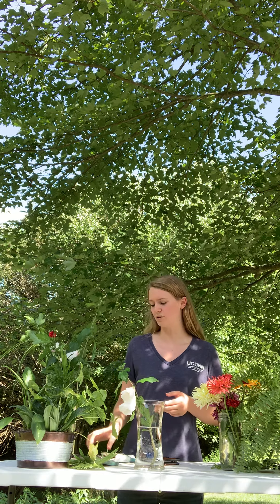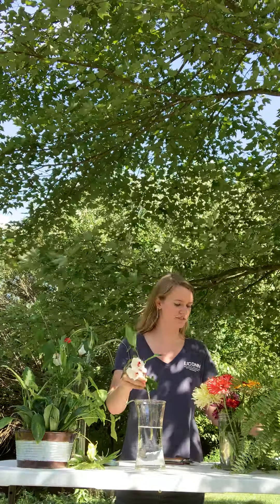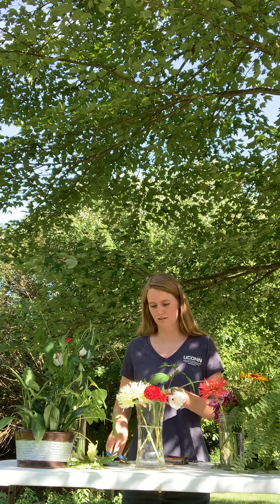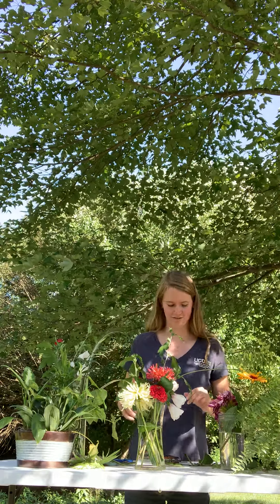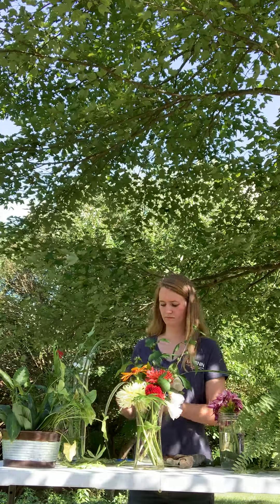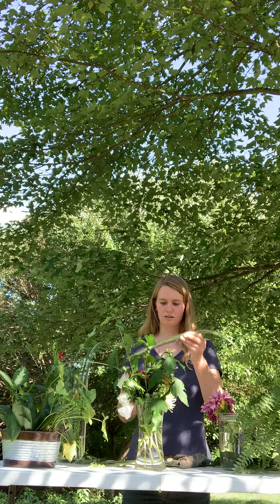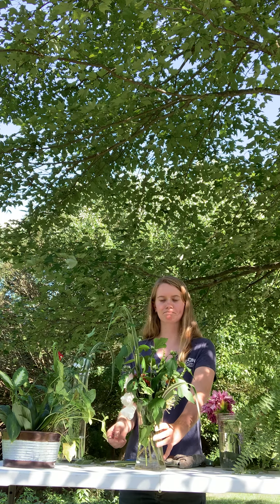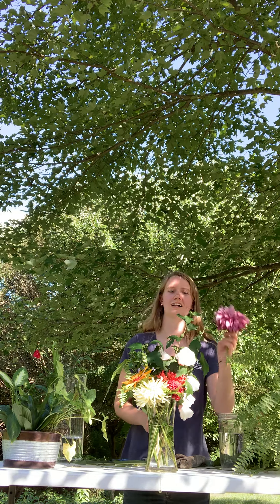Backyard Floral Arrangement with Erika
Erika Hojda, a UConn student and one of our summer interns, helps us create a floral arrangement out of the flowers found in our backyards.